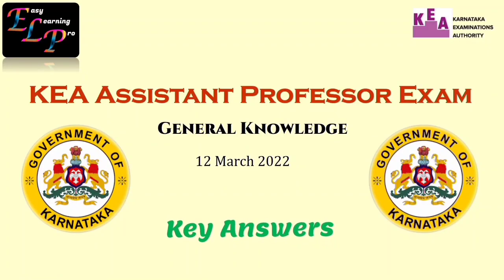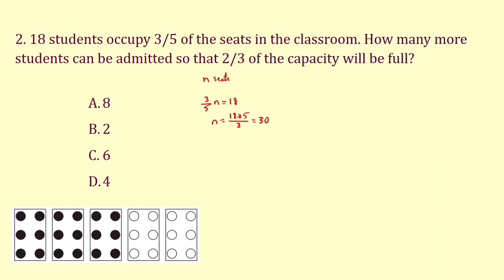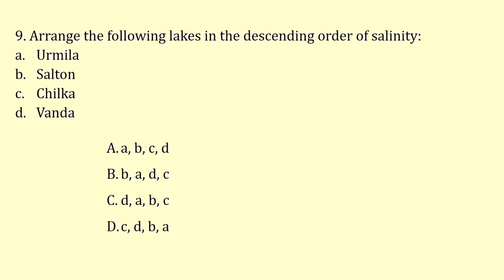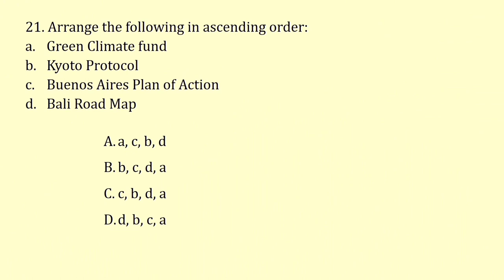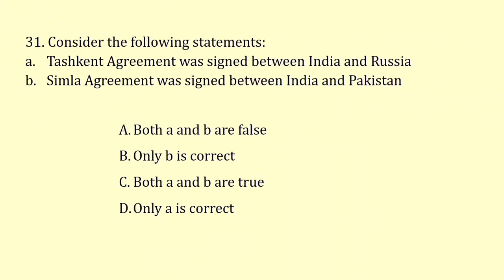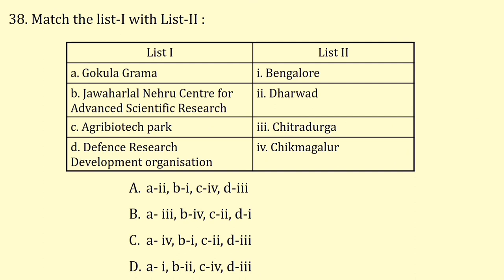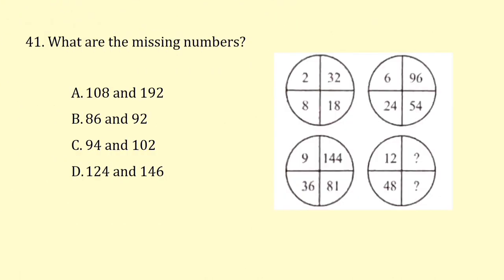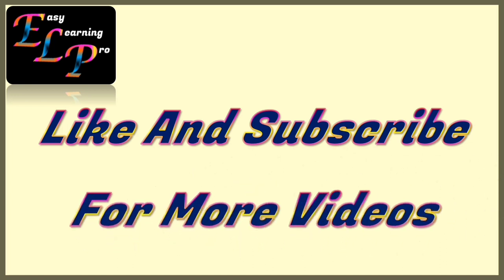Karnataka GFGC Assistant Professor Exam Key Answers 2022 | GK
This is an accumulated key answers. Question numbers and answers may vary. This is not the key answer released by KEA. The official key answers will be released soon.
* if you find any answers wrong, your comments are appreciated.
** Q4: Answer is Option C. a-iii, b-i, c-iv, d-ii
** Q48: Answer is Option C. Chalukyas of Kalyana